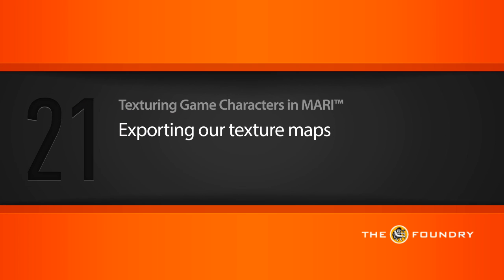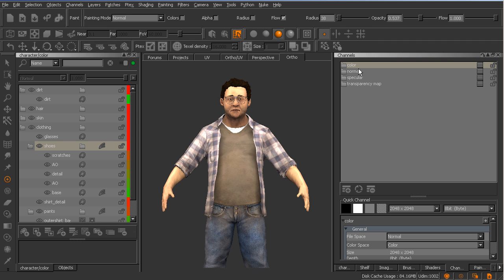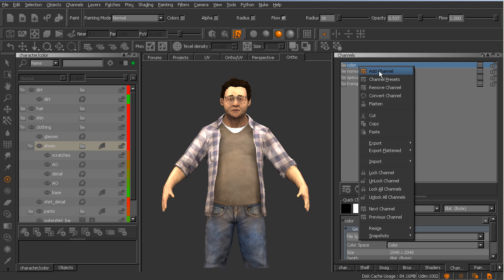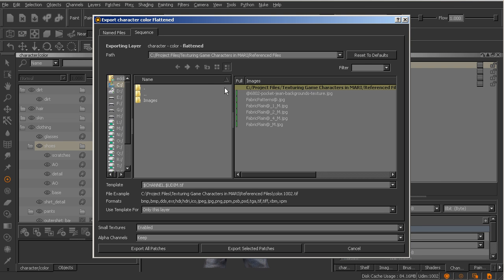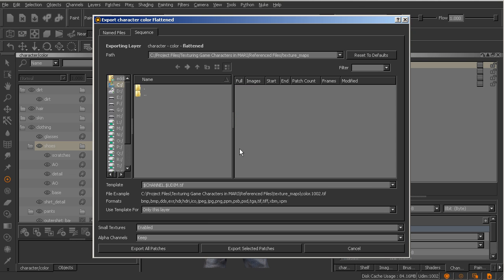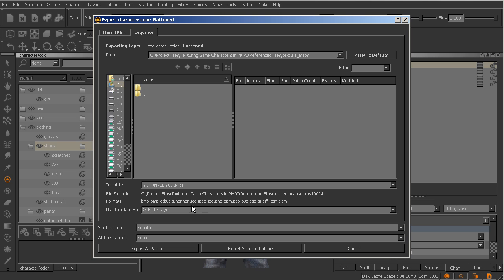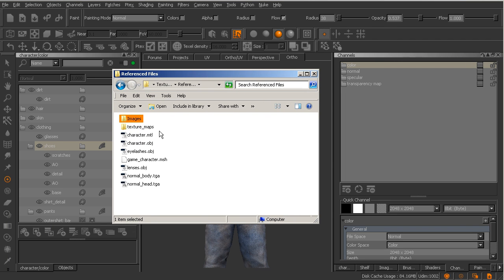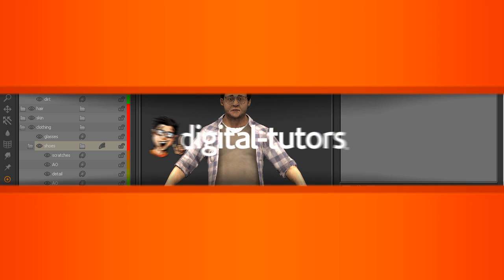21 Exporting our texture maps